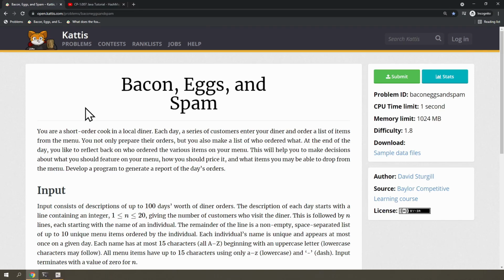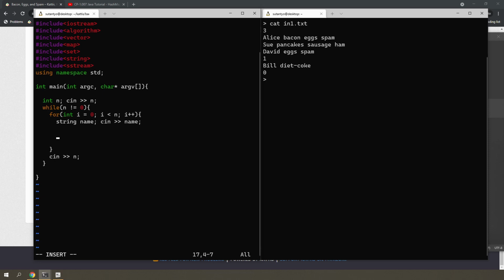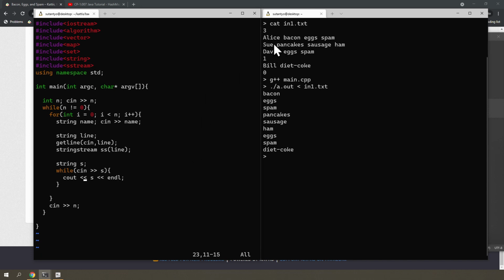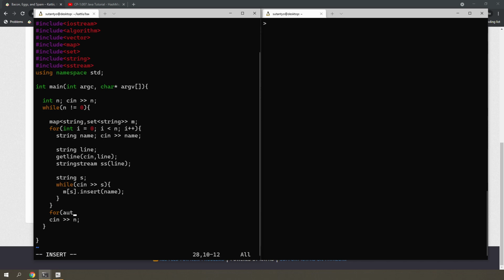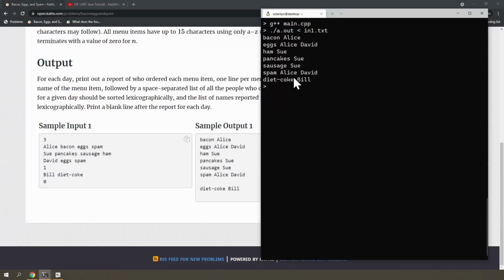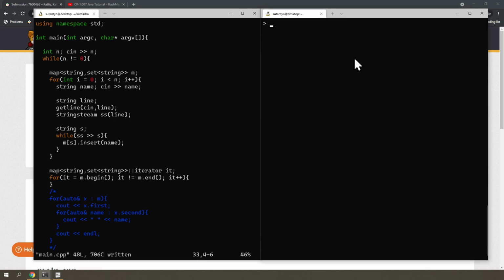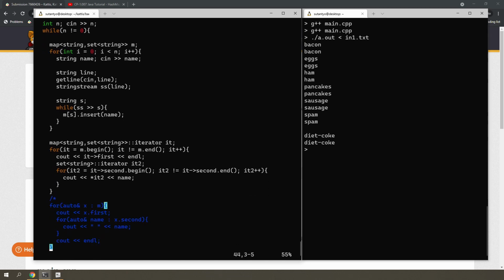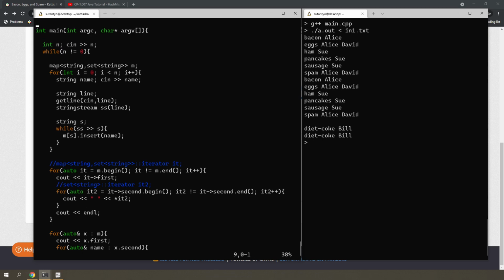CP-1.303 - C++ map, set, iterator, and stringstream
This is a simple "reverse a map" question which I will do using C++, so you can see how we work with maps and sets in C++.  Most importantly, I started using iterators, which is something we use a lot in C++.

I also talked about stringstream which I use to tokenize a line,  i.e. I have a string containing spaces in it, and I want to extract the individual strings. It'll make sense if you look at the video.

Video Sections:
0:00 - Problem description
2:54 - Using stringstream
6:56 - Using maps and sets in C++
9:15 - Traversing the map and set using range-based loops
13:11 - Traversing the map and set using iterators